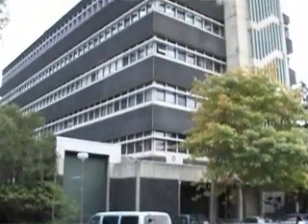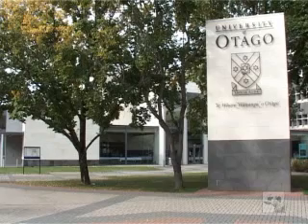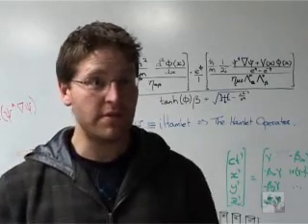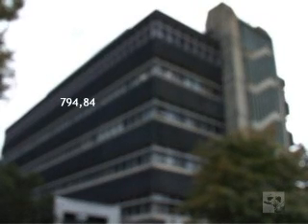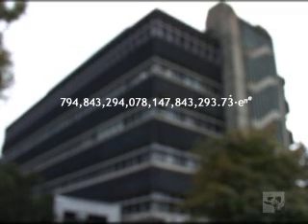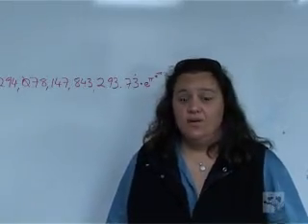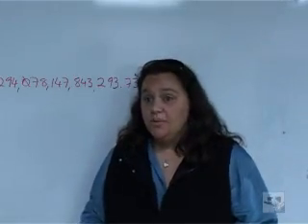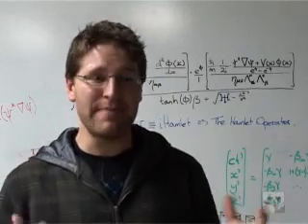Largest Number Found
News Item about the highest number being discovered by Samuel Ballium (Bsc.) at the University of Otago.